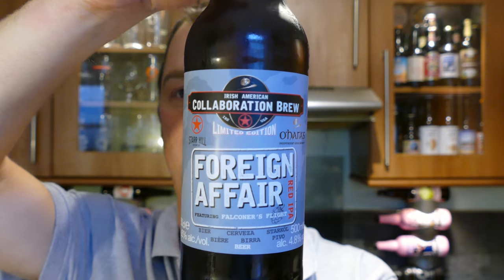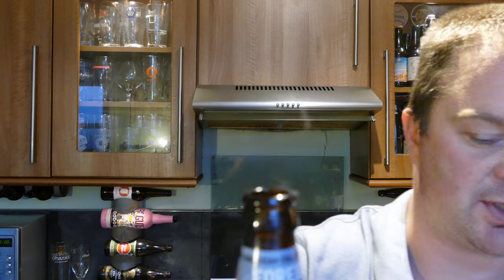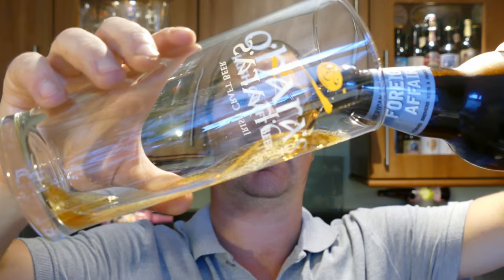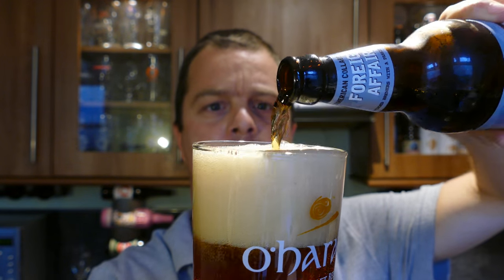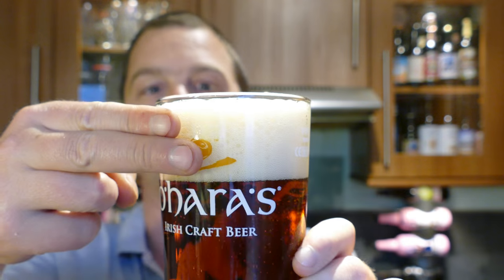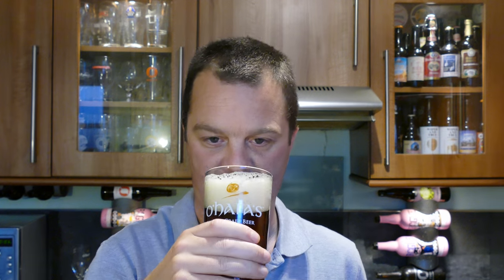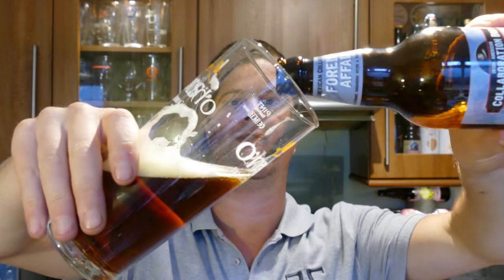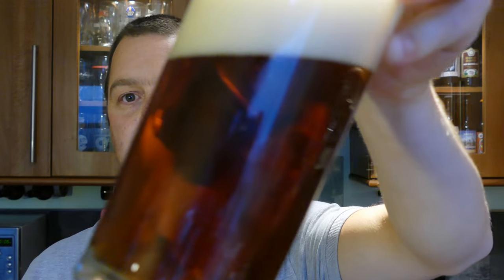(4K) O'Hara's And Starr Hill Brewery Foreign Affair Red IPA | Irish American Craft Beer Review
Recorded In 4K Ultra HD Real Ale Craft Beer Reviews O'Hara's Brewery And Starr Hill Brewery Foreign Affair Red IPA | Irish American Craft Beer Review